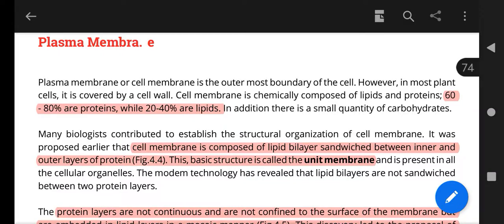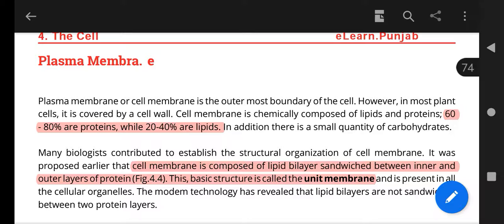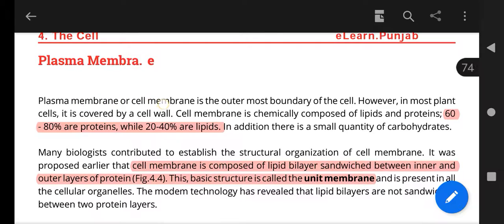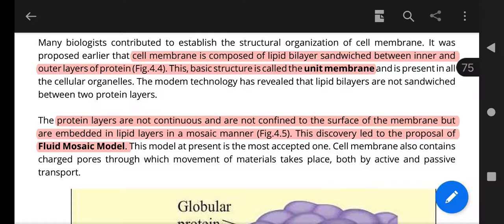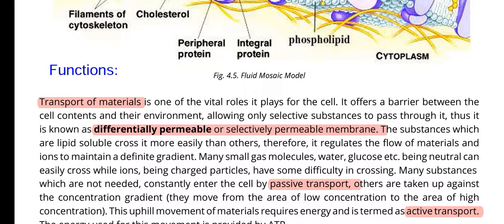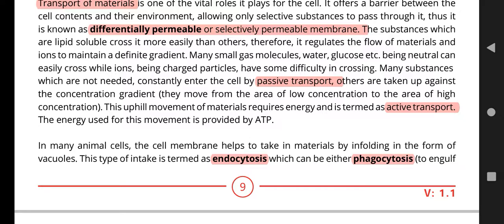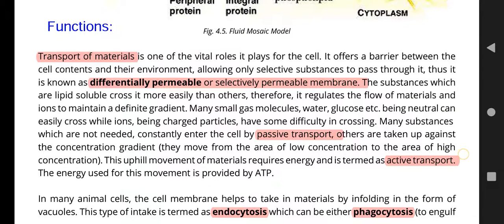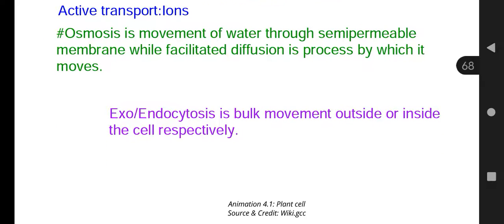Cell membrane ||Unit membrane ,Fluid mosaic model &Functions ||Dr Kashif Ali#Biologist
I am currently studying in medicine from Allama iqbal medical college,Jinnah hospital Lahore in punjab province of Pakistan.If you feel any query regarding Biology then ask me openly.
👇👇Here is link of proteins Introduction &FUNCTIONS Lecture